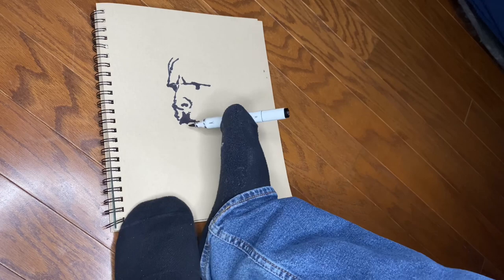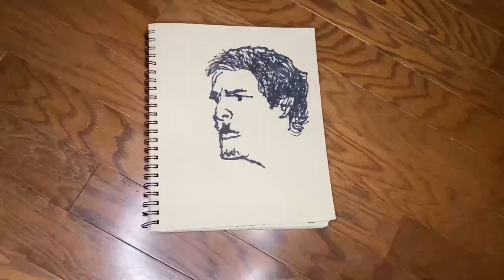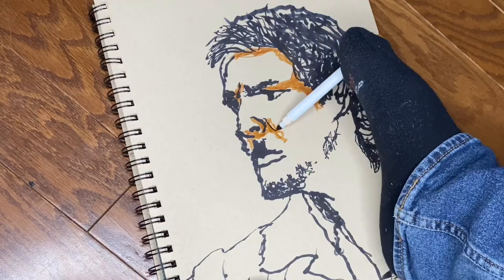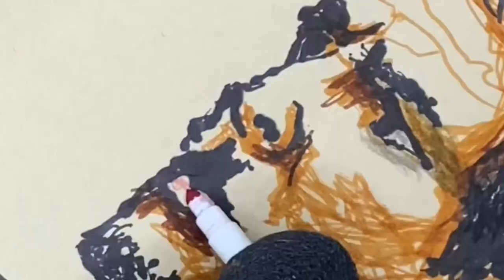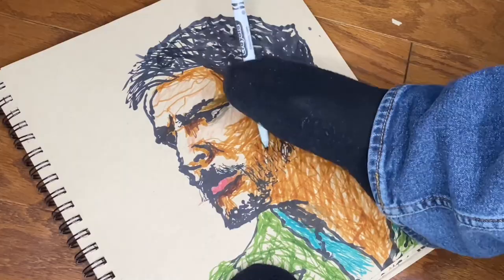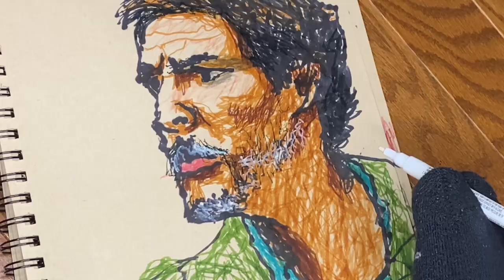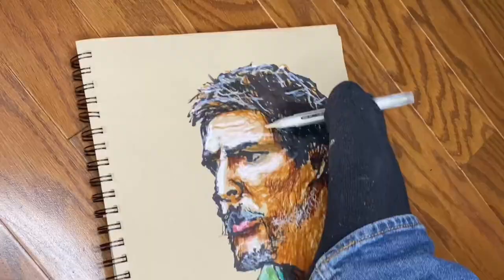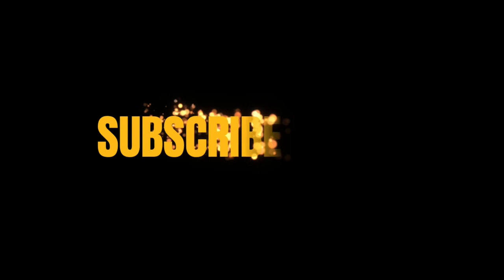Drawing The Last of Us with my Foot! Pedro Pascal HBO Max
Join me as I use my foot to draw Pedro Pascal as Joel from the HBO Max series, The last of Us.
Saturn from Spaceship by Marco Martini